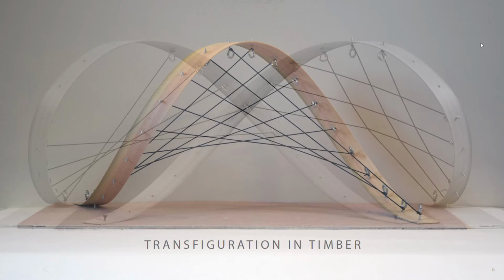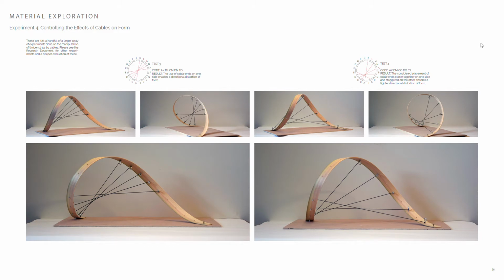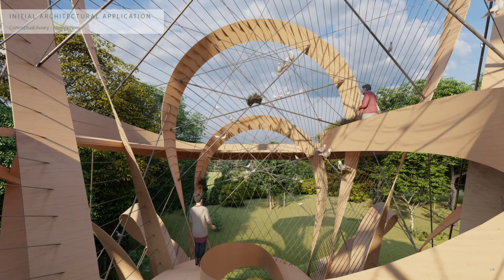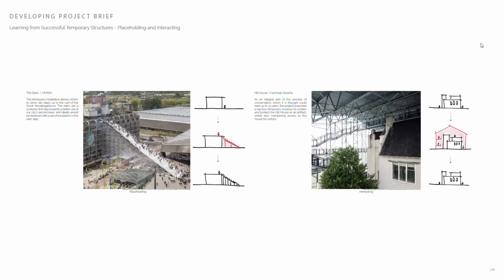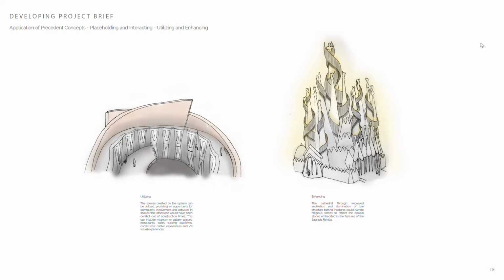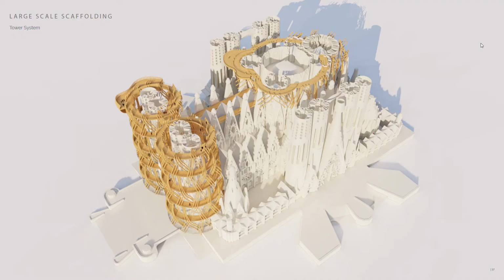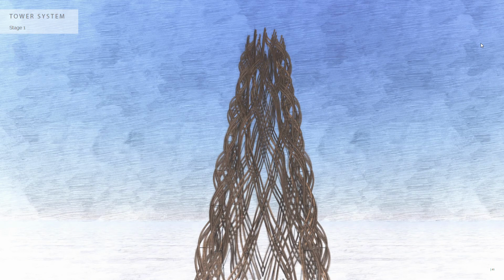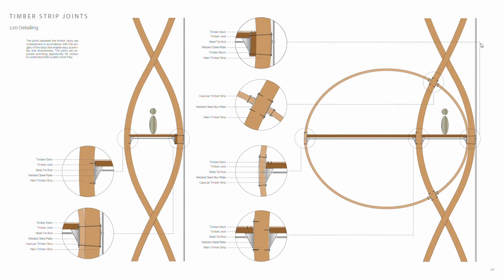Hannah Green - Final Portfolio Video